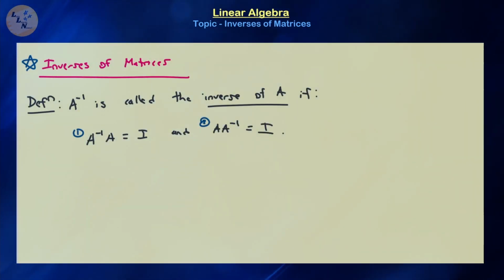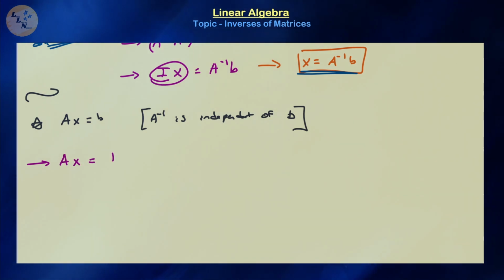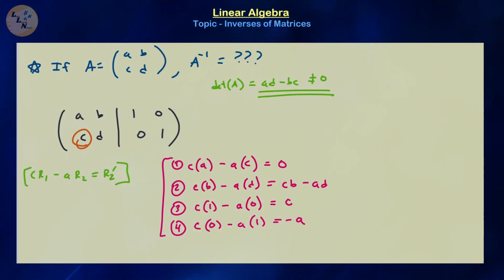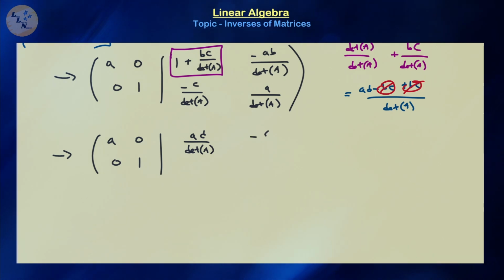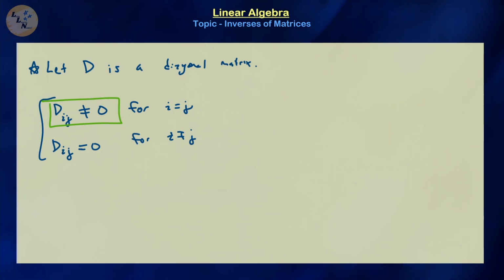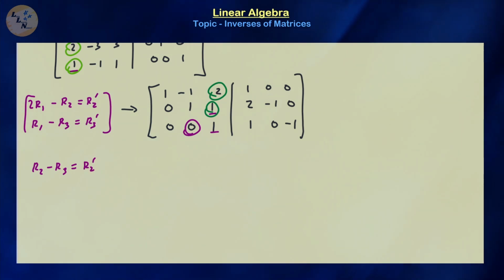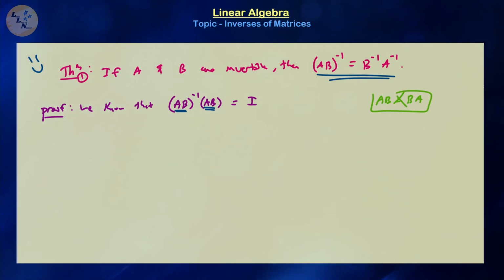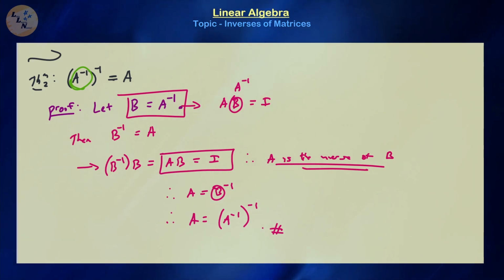(LA07) Inverses of Matrices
In this video, we look at a useful application of Gauss-Jordan elimination in order to find the inverse of a matrix, which will have several follow-up applications later on. We prove the 2x2 matrix formula for inverses, work through an example on a 3x3 inverse, and give some theorems and proofs for concepts associated to matrix inverses.